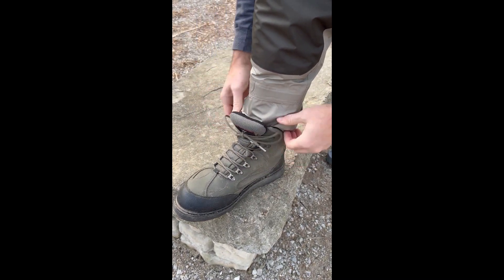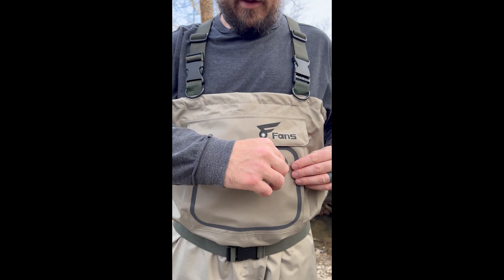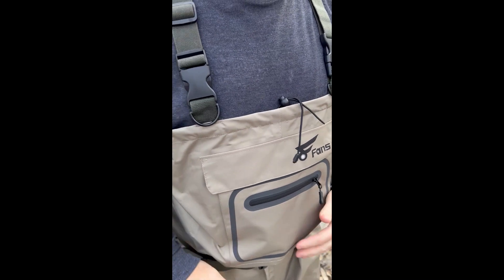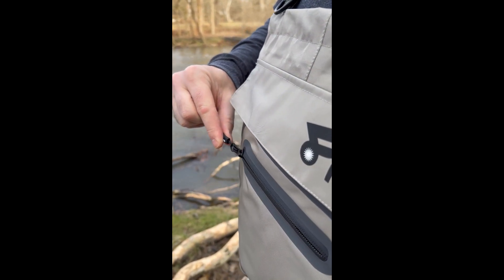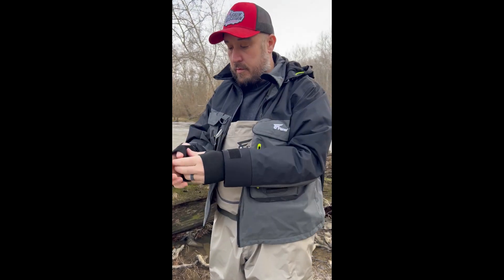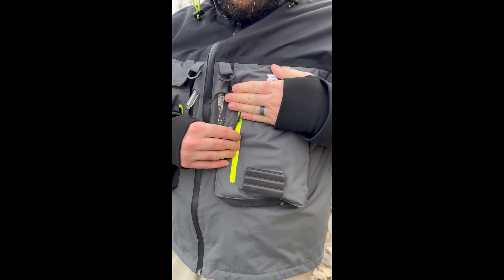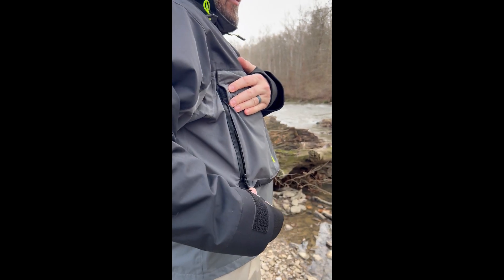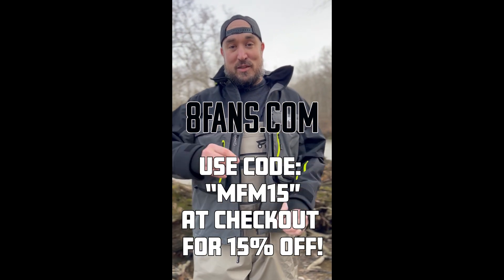Discover 8Fans Adventure-Ready Fishing Products!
In this video, we dive into a comprehensive review of the 8Fans Fishing Jacket,8Fand Chest Waders and 8Fans Rubber Sole Wading Boots. Whether you're an angler, adventurer, or outdoor enthusiast, this review will help you make an informed decision. Get ready to gear up and experience ultimate comfort and durability with the 8Fans products. Let the adventure begin.

8Fans Breathable X-Back Chest Waders, 3-Layer Fabric with Reinforced Knees & Neoprene Stocking Foot